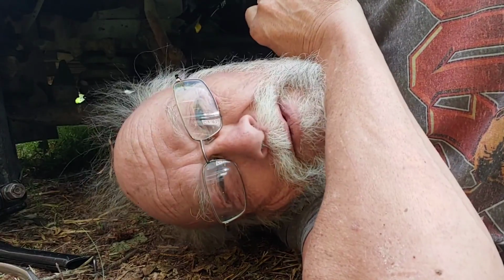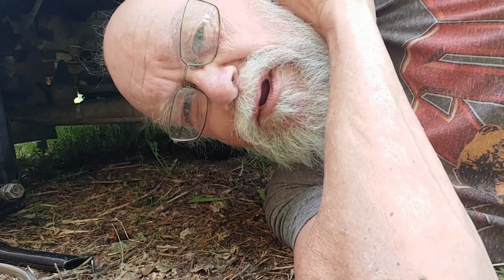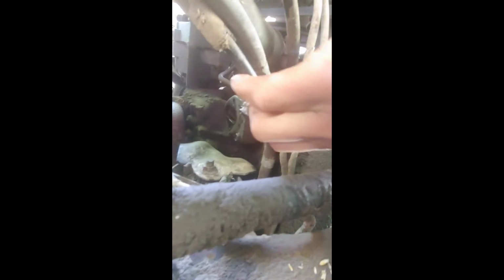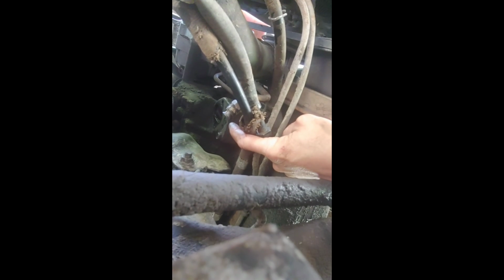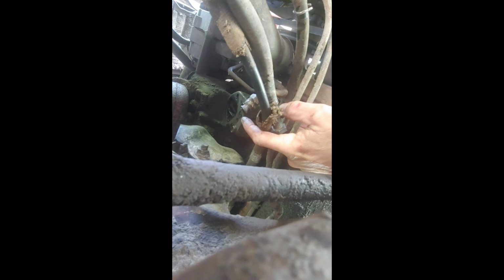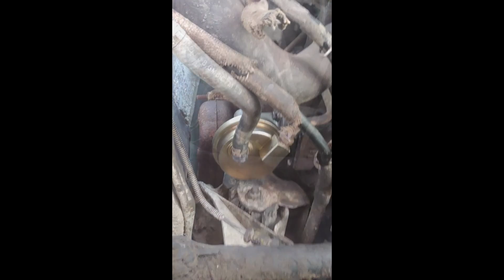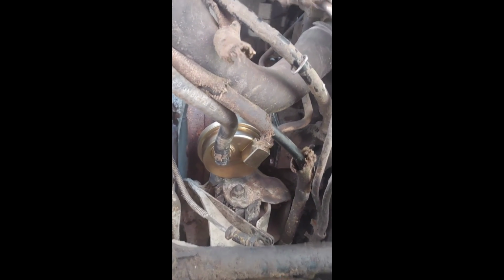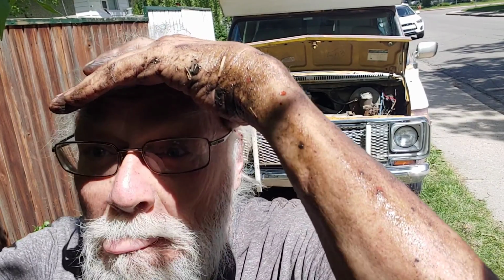Vanlife- Replace fuel pump.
Hi, I'm Frankie.G. and I live in a van.
today's project, changing a bad fuel pump on a G20.